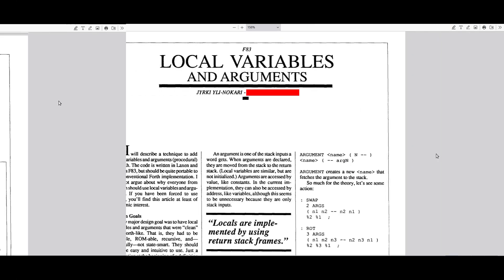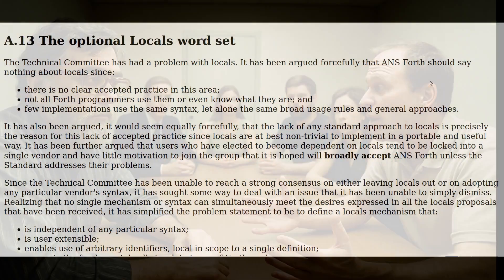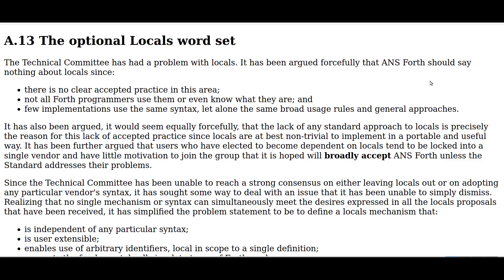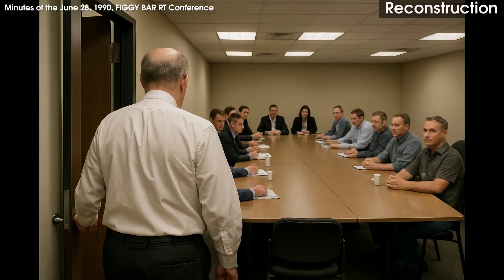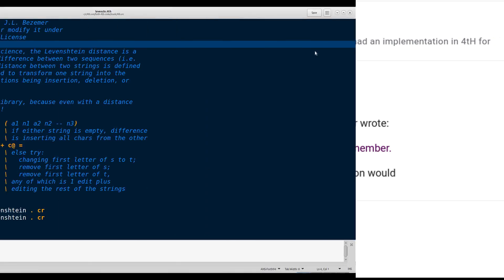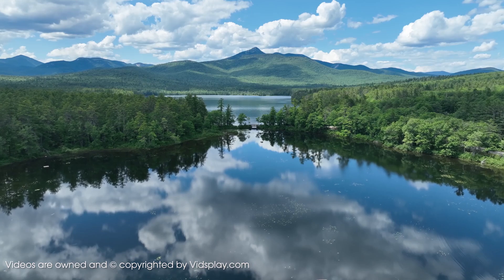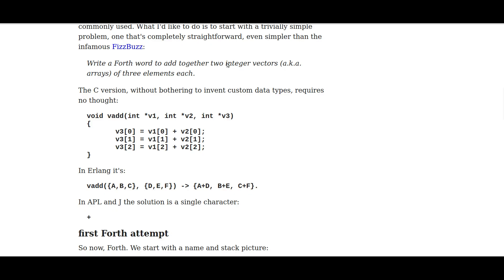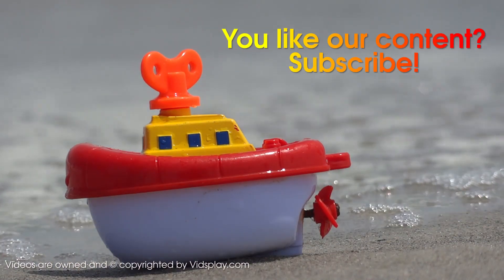Back & Forth - Kill Forth Vol. 2 [5d]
In the previous episode we took a look at all the different local variable implementations which have been submitted over the years - and the techniques they used. This time we take a closer look at the origins and the history of the ANS LOCAL wordset.

You can download it anonymously and for FREE.
Most popular platforms are supported - even some old ones.